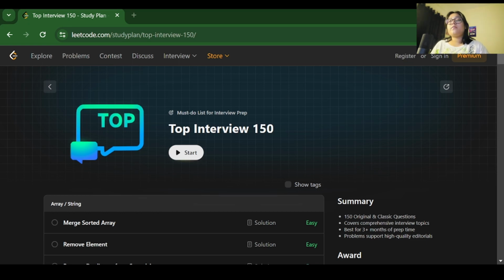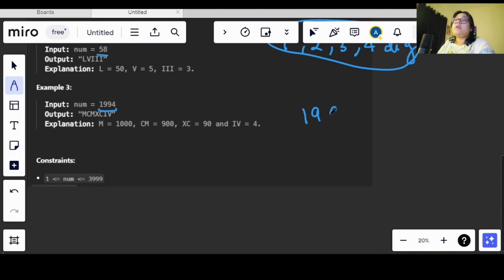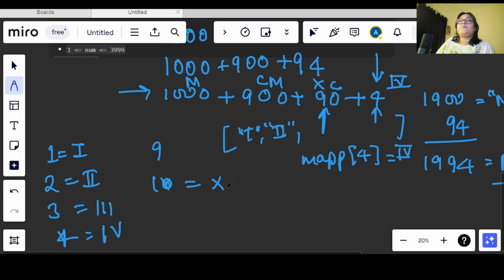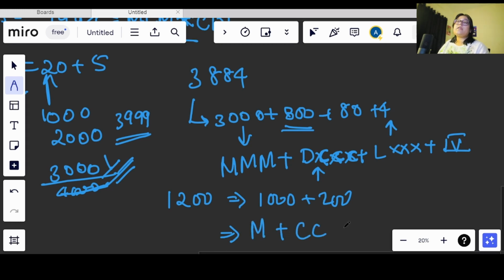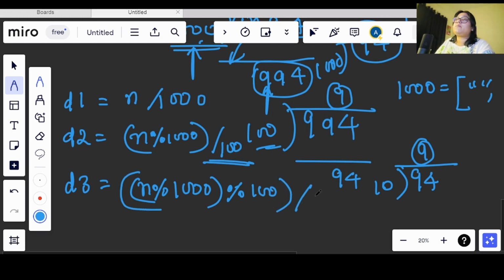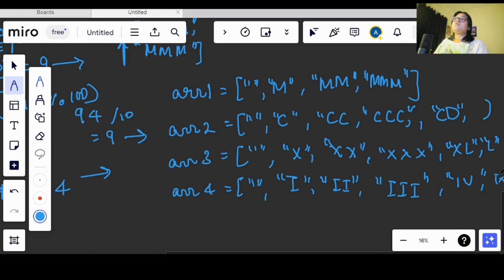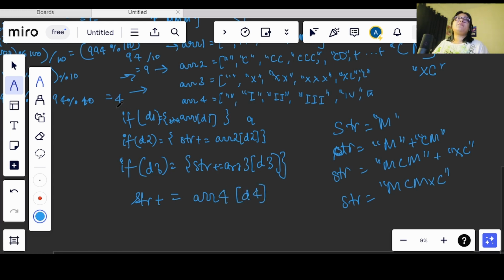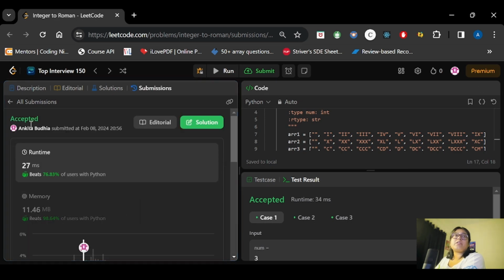day18 | 12. Integer to Roman | Medium | Top Interview 150| Leetcode - 12 | Coding| English | Python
Welcome to a new video of our Top Interview 150 series! Today, we're delving into " 12. Integer to Roman ". If you're a beginner looking to strengthen your programming skills or an experienced coder seeking a refresher, this video is for you.

00:00 Intro
00:32 Problem Walkthrough
05:55 Approach
22:40 Coding